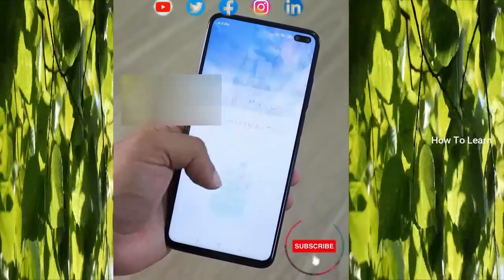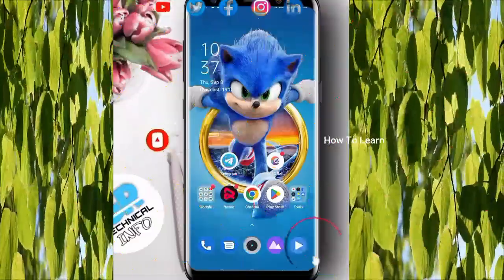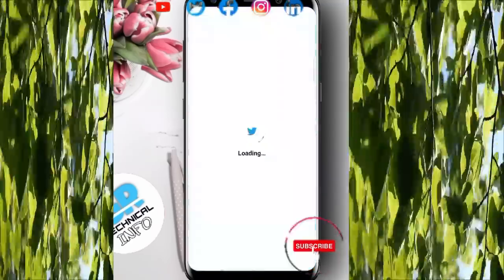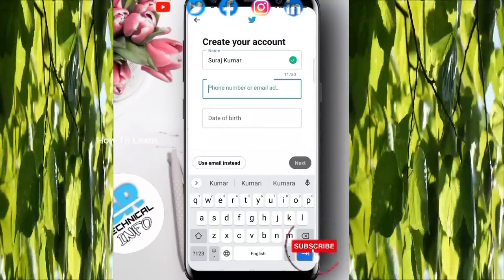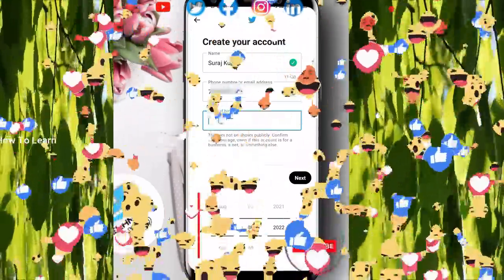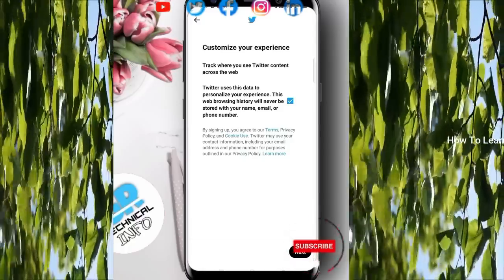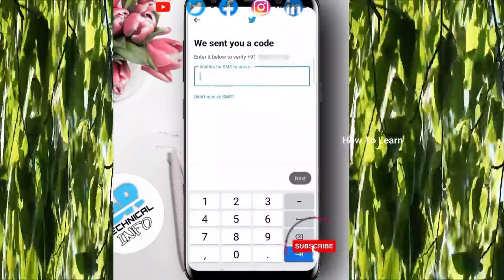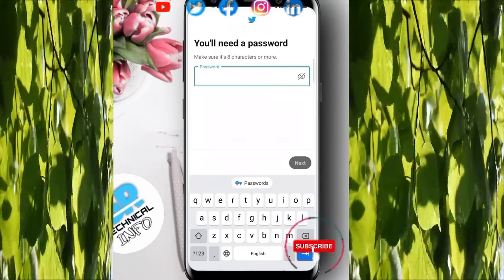Mastering Twitter: Boost Your Engagement and Grow Your Audience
Learn how to create a Twitter account in this easy-to-follow tutorial. Whether you're new to social media or just getting started with Twitter, this video will walk you through the entire process. From signing up to customizing your profile, we'll cover all the essential steps to help you get started on one of the world's most popular social networking platforms. Join the conversation, connect with friends and influencers, and discover the power of Twitter today. Don't miss out on the opportunity to engage, share your thoughts, and stay up to date with the latest trends and news. Watch this tutorial and start tweeting in no time!